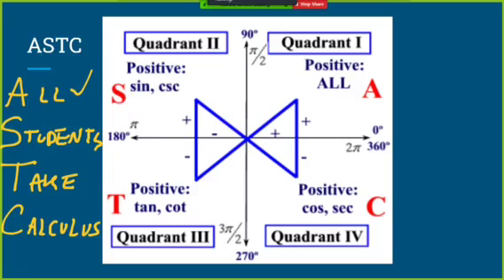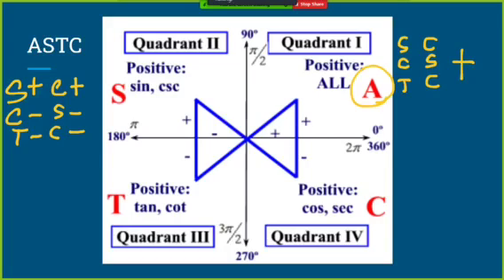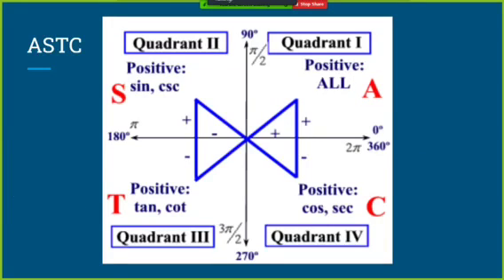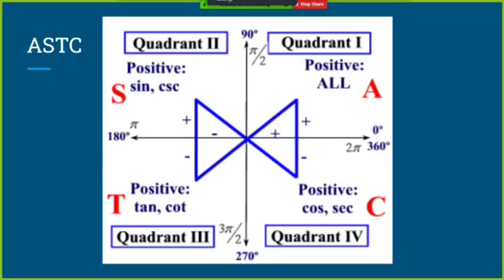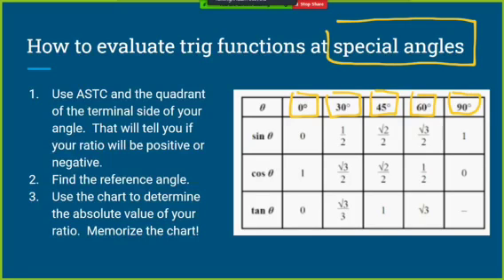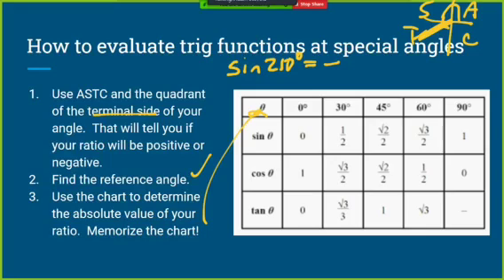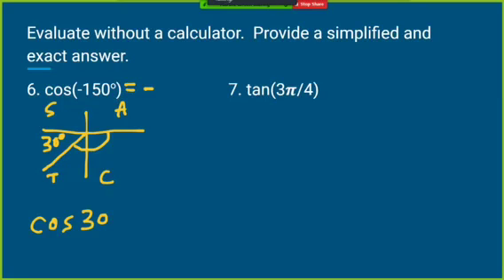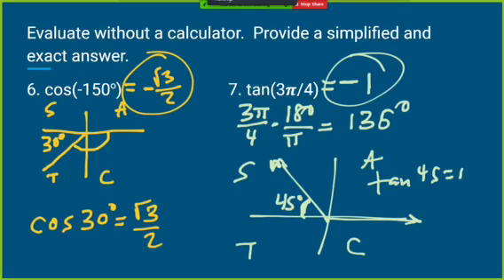1-6 Reference Angles Part 3 of 6